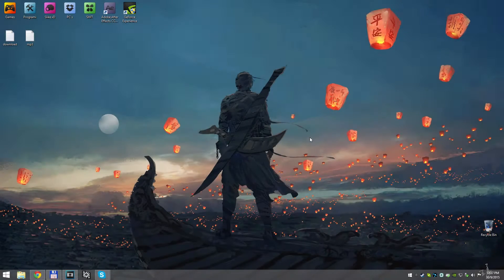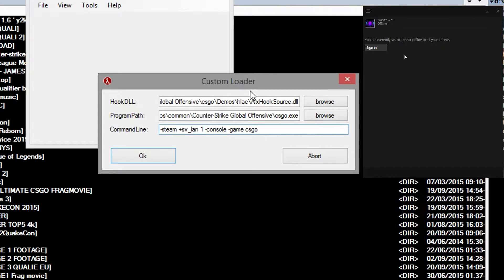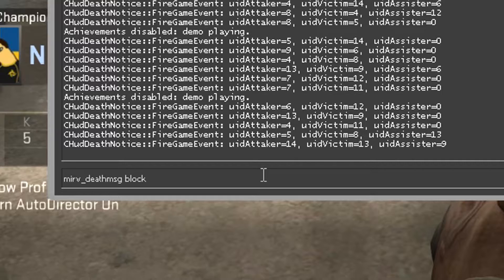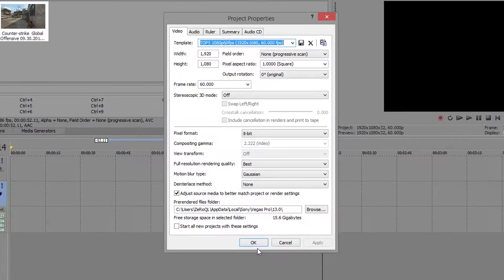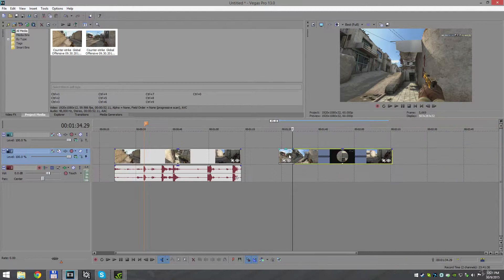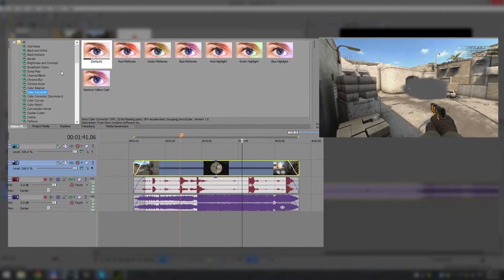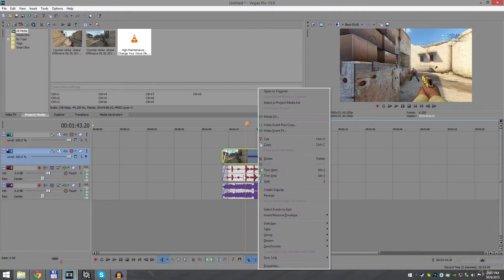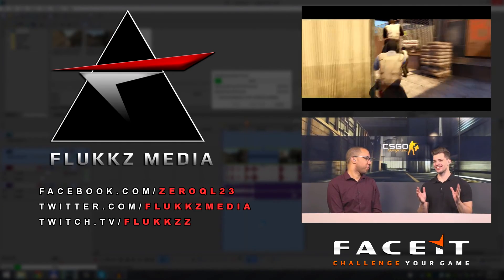How to create smooth 60 FPS CS:GO clips (TUTORIAL)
Hey guys! Here is a video that can help you make smooth/crisp CS:GO clips.

Chapters:
0:25 - Shadowplay
1:15 - HLAE Setup
1:59 - CS:GO Capturing
4:48 - Sony Vegas Project Properties
5:03 - Importing clips and setting them up (Syncing & smart resample)
7:18 - Color Correction
8:59 - Clip Sample
9:42 - Sony Vegas rendersettings

CommandLine: -steam +sv_lan 1 -console -game csgo

Put this file here C:\Users\"Your User"\AppData\Roaming\Sony\FX Packages\{577F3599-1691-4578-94E8-28B7783F0B67}

The most important binds of the CS:GO Config:

MOUSE1 - Switch to next player
MOUSE2 - Switch to previous player
MOUSE3 - Open DemoUI
Y - Movie Overlay ON/OFF
O - Change sky to Vertigo Blue

About FACEIT

FACEIT is the premier platform for gamers to compete on their favourite games. Powered by a number of proprietary features, including its fully automated tournament management system, the FACEIT Matchmaking algorithm and the FACEIT SDK, FACEIT allows gamers to easily play tournaments and leagues and get rewarded for their efforts and skills with virtual and real life prizes.

FACEIT TV, renowned for the production and broadcasting of some of the highest quality events in gaming, offers visibility to those players that make it to the final challenges. For additional information, visit faceit.com